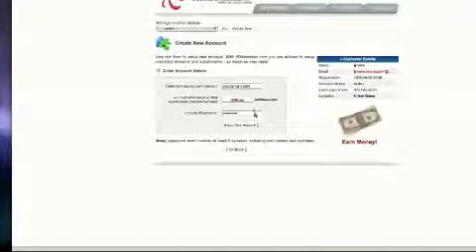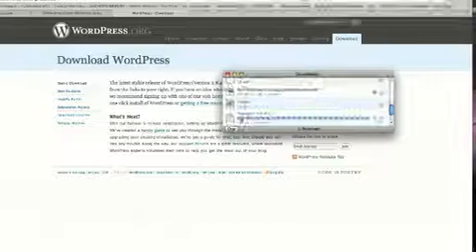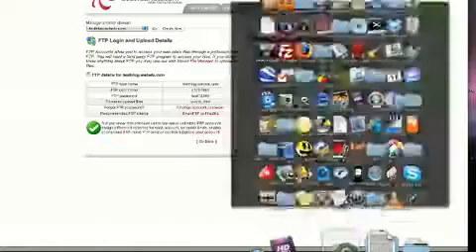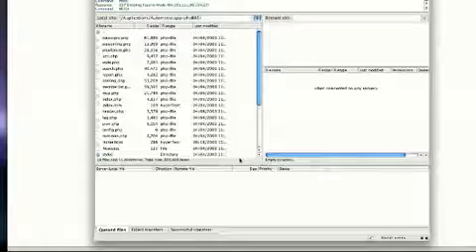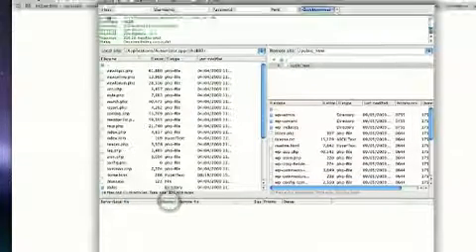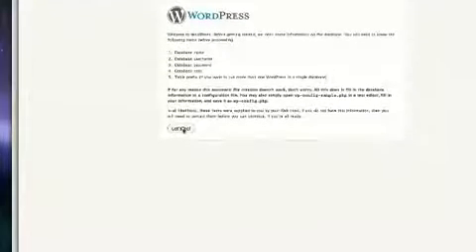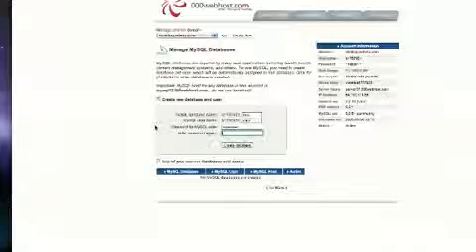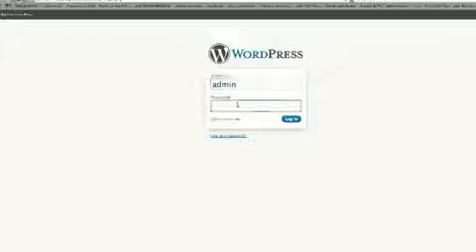How to install Wordpress for free! Full Guide!